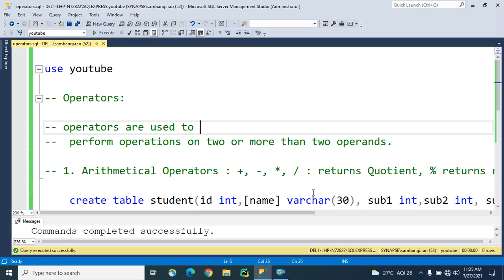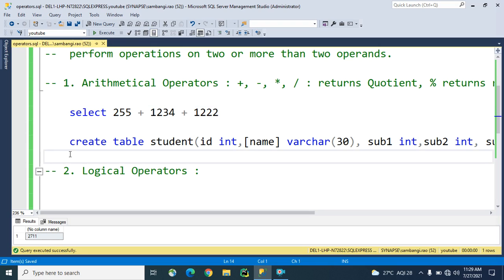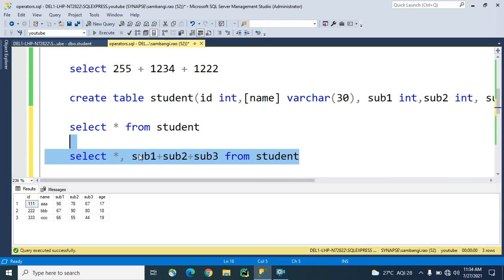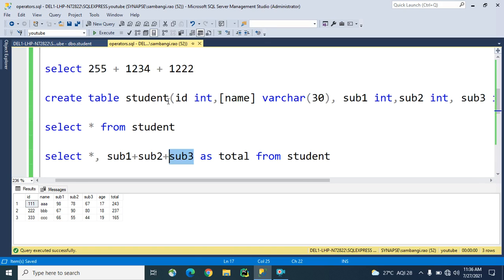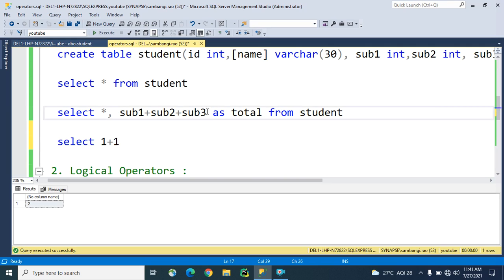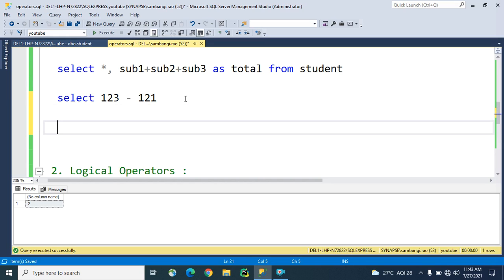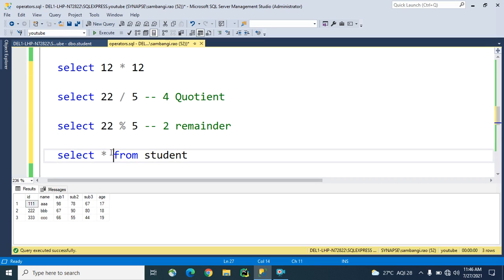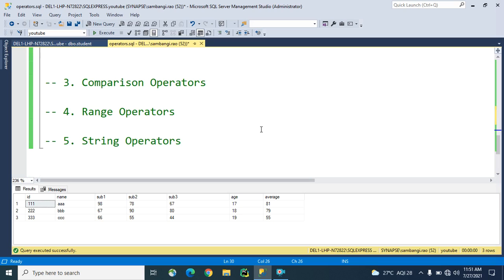005 Operators Arithmetic Operators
Operators in SQL Server